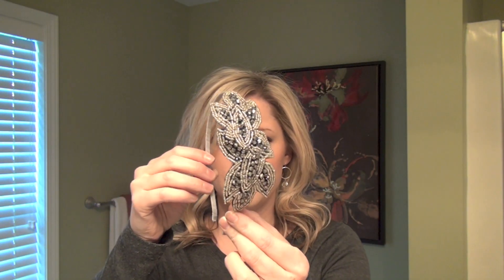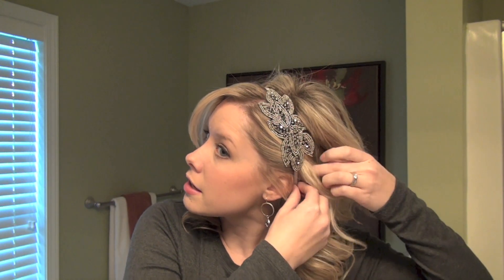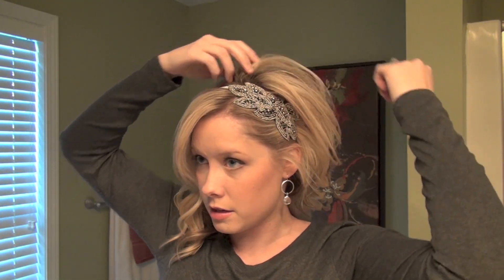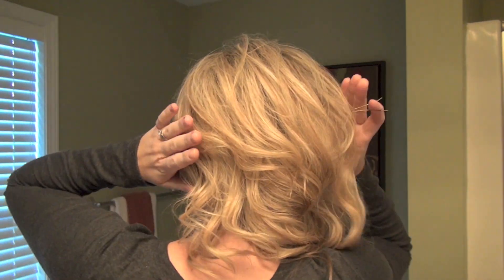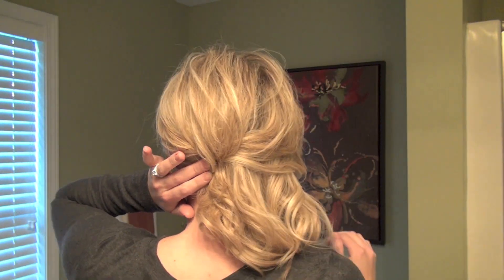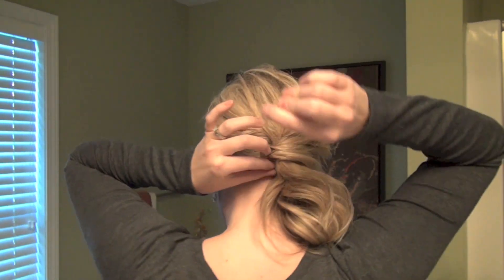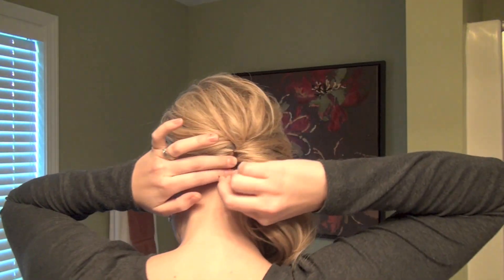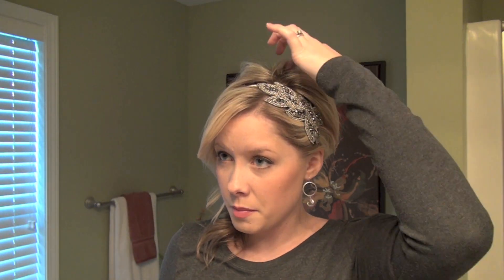Swept to the Side